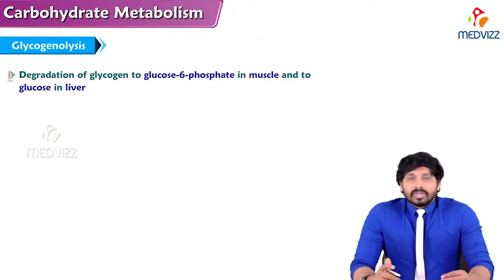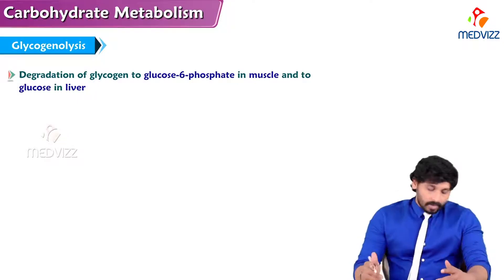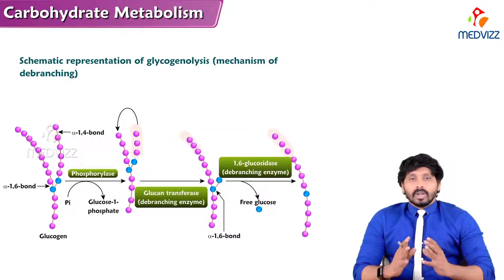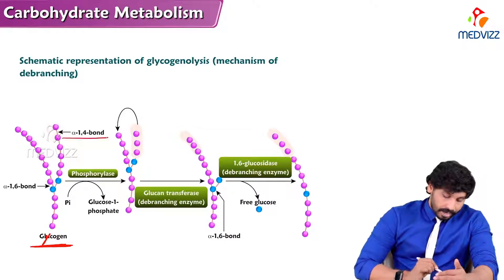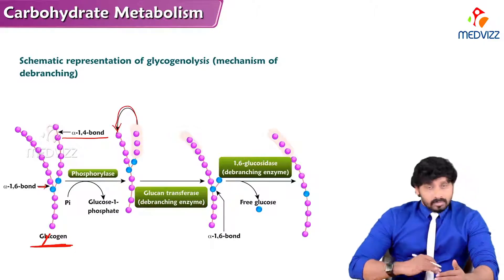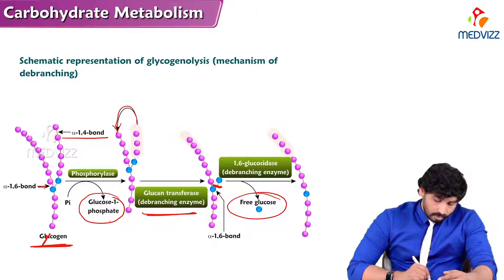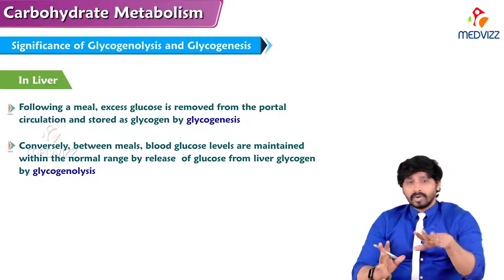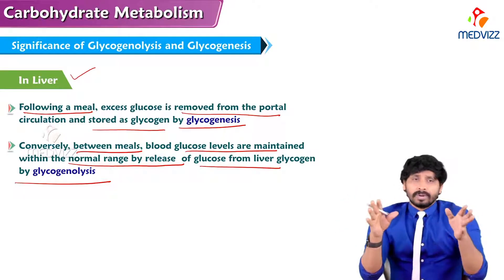132. Glycogenolysis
Glycogenolysis is the biochemical pathway in which glycogen breaks down into glucose-1-phosphate and glucose. The reaction takes place in the hepatocytes and the myocytes. The process is under the regulation of two key enzymes: phosphorylase kinase and glycogen phosphorylase.

The key regulatory enzymes of glycogenolysis are phosphorylase kinase and glycogen phosphorylase, both activated by phosphorylation. These will predominantly express in the liver, muscle, and brain.

The process of glycogenolysis starts in the muscle due to the activity of the enzyme adenyl cyclase and cAMP. cAMP then binds to phosphorylase kinase and converts it to its active form, which then converts phosphorylase b to phosphorylase a, which finally catalyzes the breakdown of glycogen.

The process of glycogen breakdown can occur either in the cytosol or in the lysosomes. In the cytosol, the enzyme glycogen phosphorylase catalyzes the release of glucose-1-phosphate from the ends of glycogen branches with the use of inorganic phosphate to cleave α-1,4 bonds. After that, glucose-1-phosphate can convert to glucose-6-phosphate. In the lysosome, the enzyme acid α-glucosidase degrades lysosomal glycogen via an autophagy-dependent pathway. It is known that the latter process serves as an immediate source of energy in the newborn period.

Since the enzyme phosphorylase can only cleave until it is four units from a branch point, when glycogen phosphorylase reaches a branch point that is four glucose residues away, the enzyme glycogen debranching enzyme transfers one of the branches to another chain, forming a new α-1,4 bond and leaving a single glucose unit at the branch point, which is later hydrolyzed by α-1,6-glucosidase, forming free glucose.